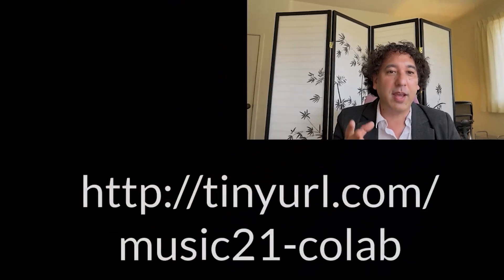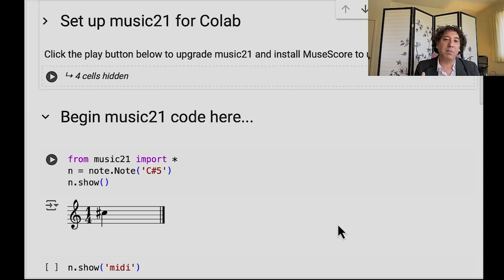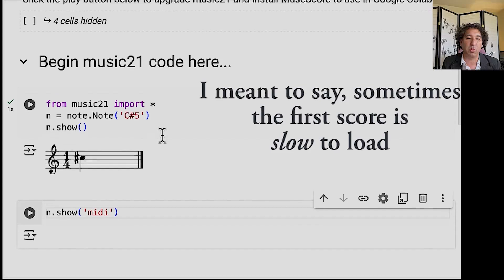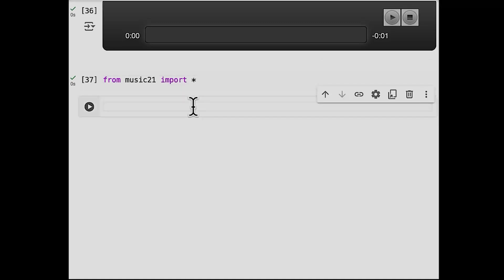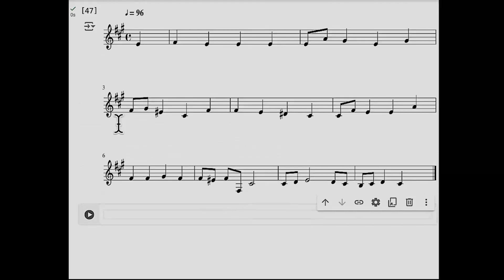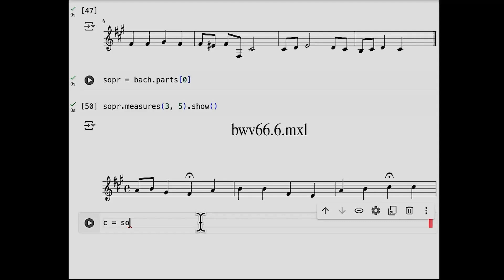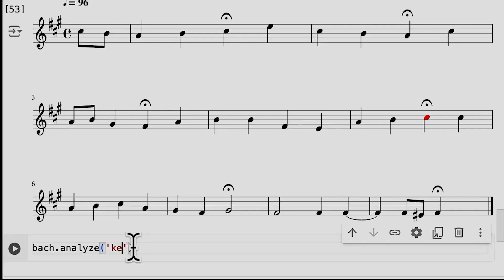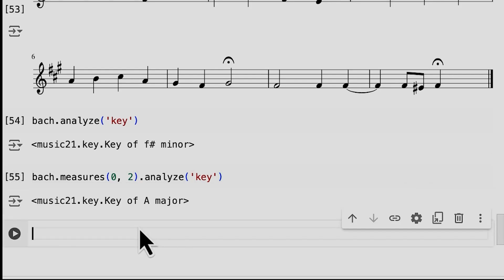Video 1a: music21 Coding Tutorial for OCW Learners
MIT 21M.383 Computational Music Theory and Analysis Spring 2023
Instructor: Michael Scott Asato Cuthbert

Prof. Cuthbert provides a coding tutorial covering the material taught at the end of Class 1.

We encourage constructive comments and discussion on OCW’s YouTube and other social media channels. Personal attacks, hate speech, trolling, and inappropriate comments are not allowed and may be removed.